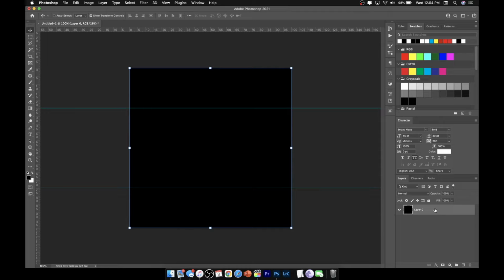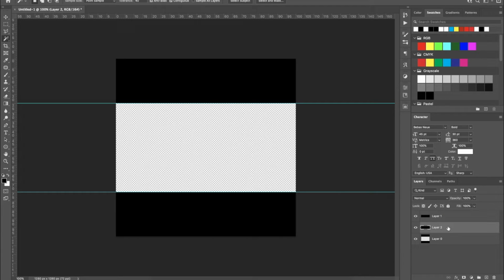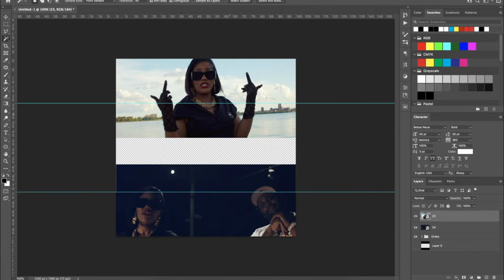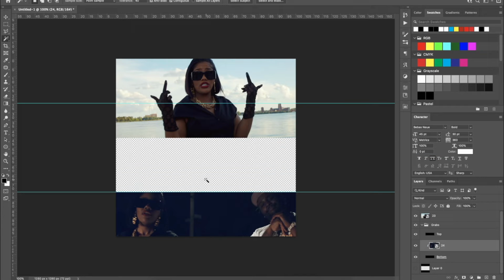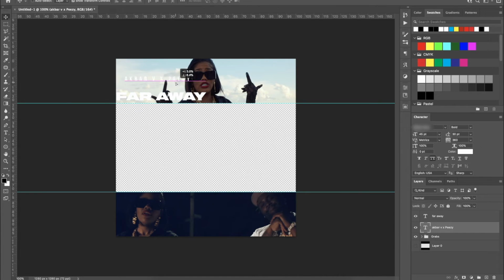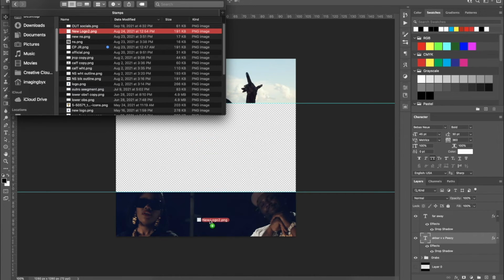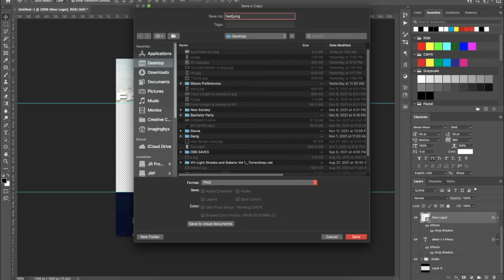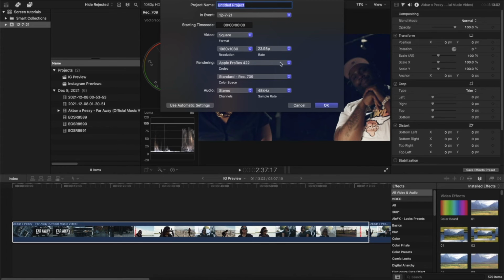How To Make INSTAGRAM MUSIC VIDEO Previews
In this tutorial, I show you how to create Instagram Story Music Video Previews with Adobe Photoshop & export them with Adobe Premiere Pro. Post your new music videos with the sauce on your Instagram story.

JR Productions 2021